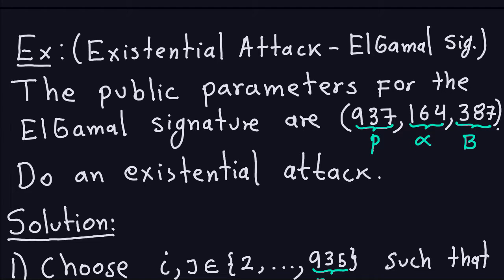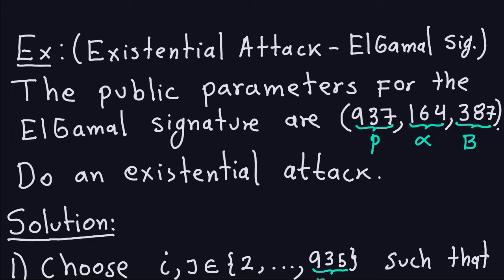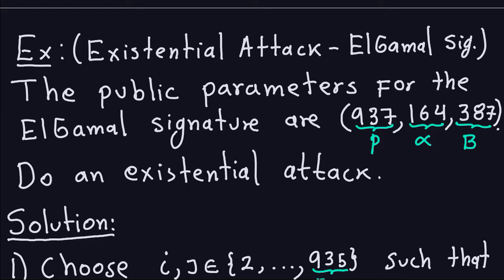Applied Cryptography: The ElGamal Digital Signature - Part 6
This video gives an example of the existential attack for the ElGamal Digital Signature.